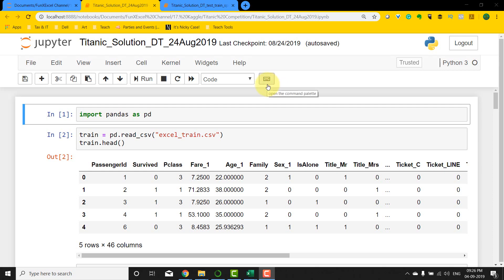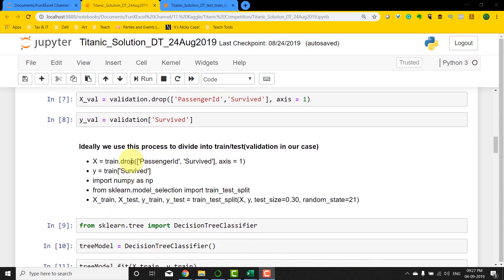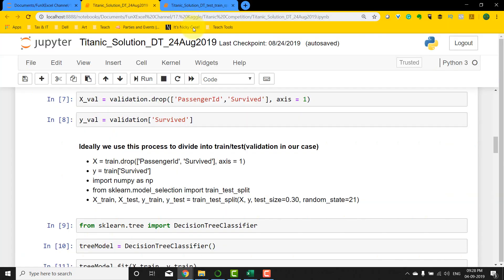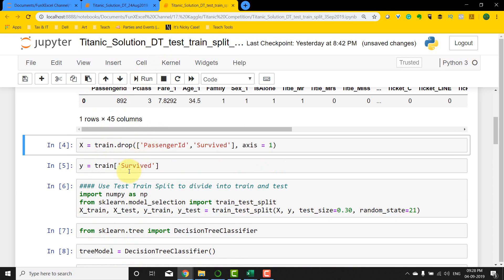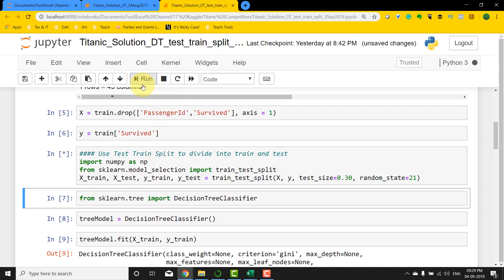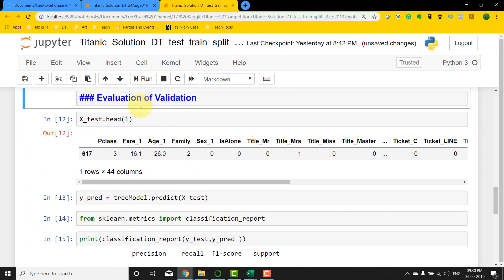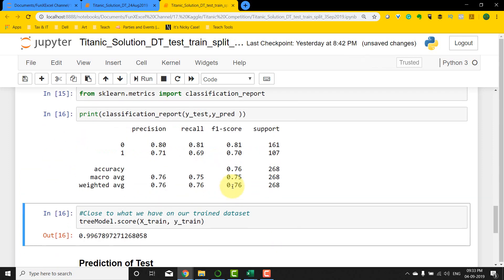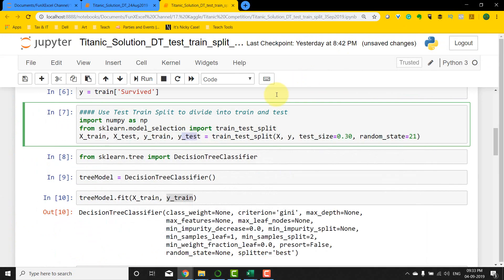[Kaggle] Titanic Problem using Excel #14 - sklearn train test split| Kunaal Naik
In the previous videos, we have used Excel to divide our dataset into test and train. In this video, we do it the sklearn way. We used the train_test_split to generate sets for use to train the Titanic model.

Moving forward this will be the way we will do train test split.